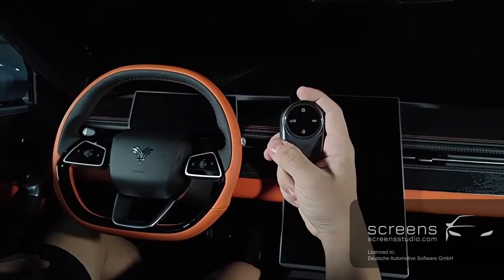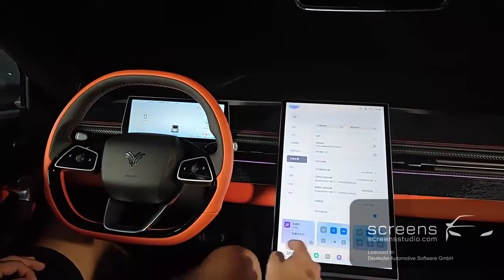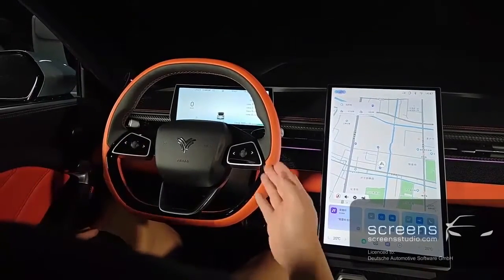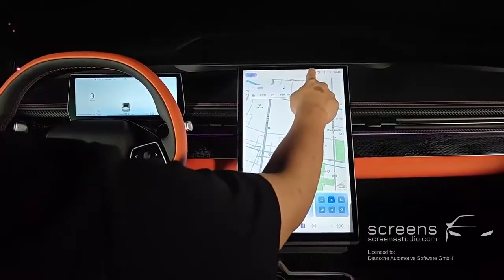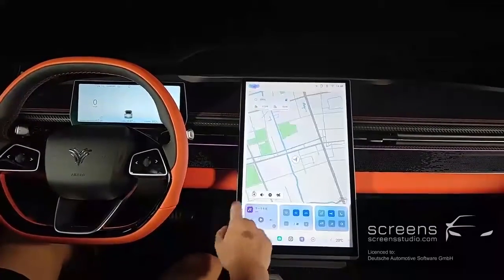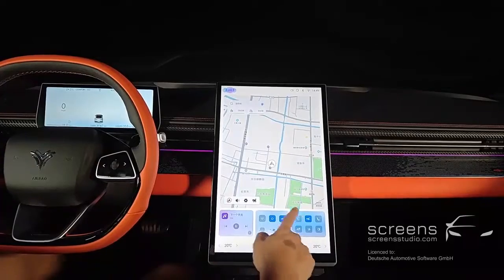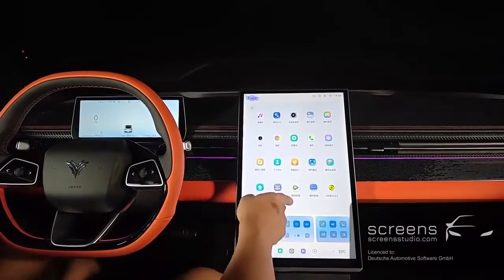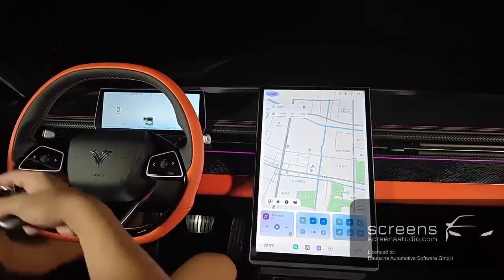Hozon Neta GT | Car overview